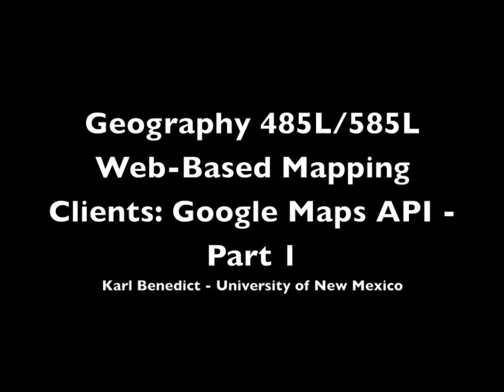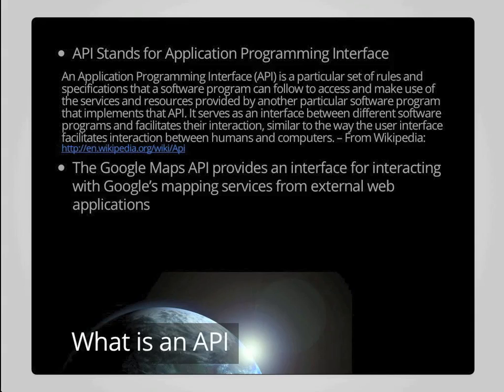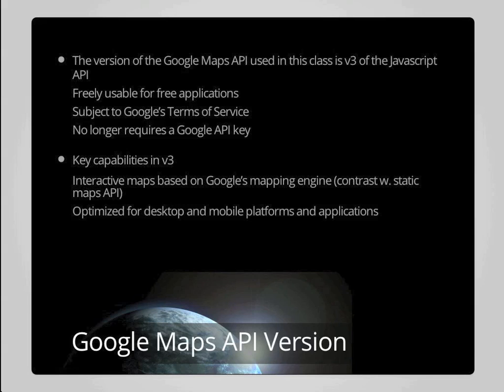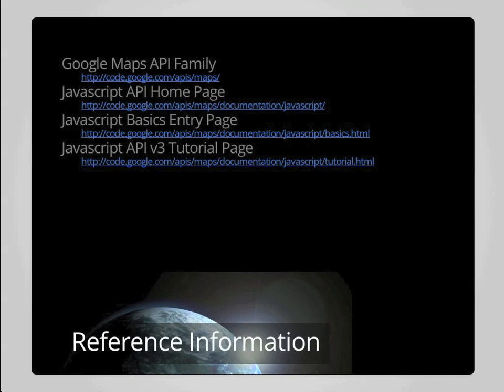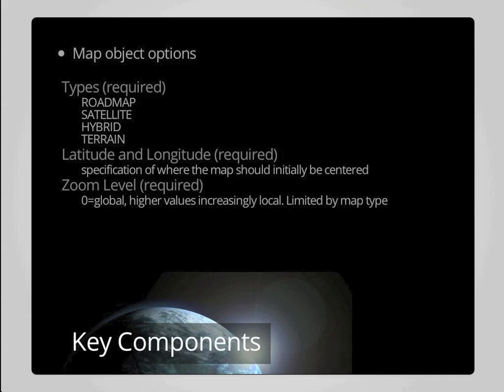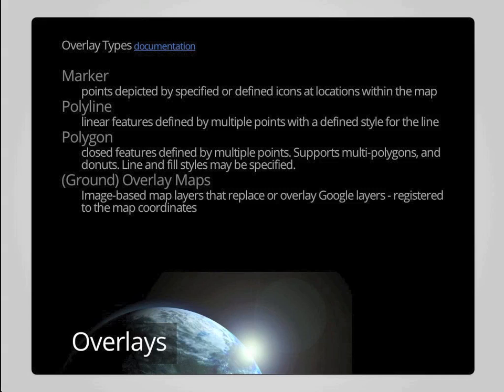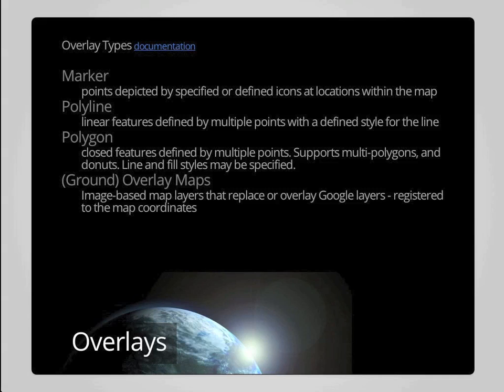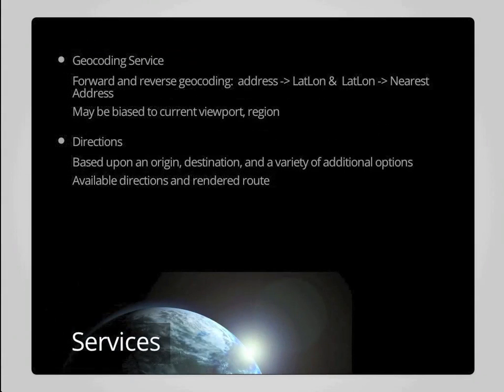GEOG 485L/585L - Module 2.2 Lecture - Google Maps API Introduction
This lecture provides an introduction to the Google Maps API: its components, capabilities and some implementation considerations when developing interactive mapping clients based upon Google's mapping technology.